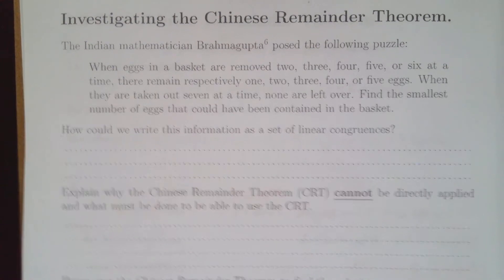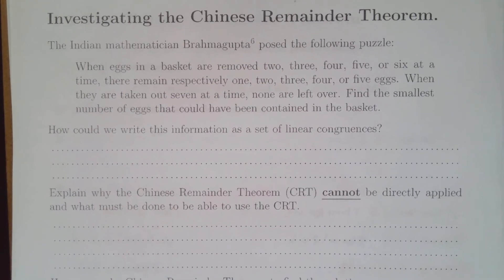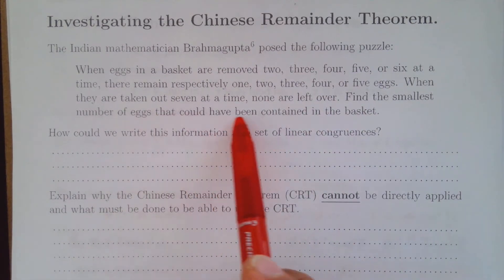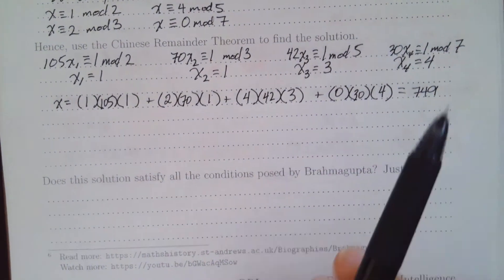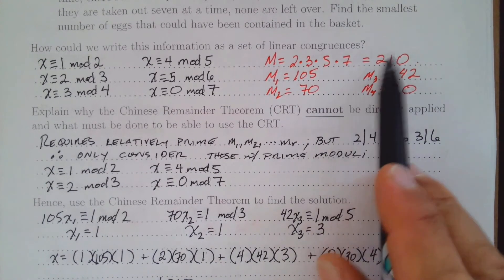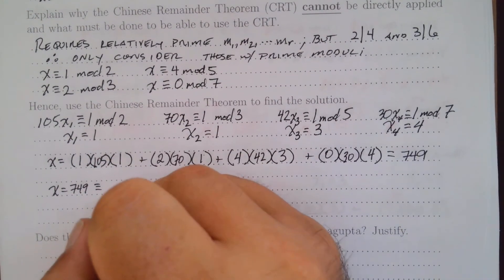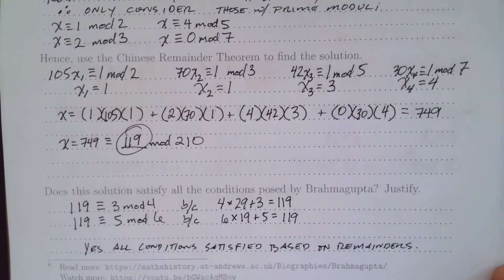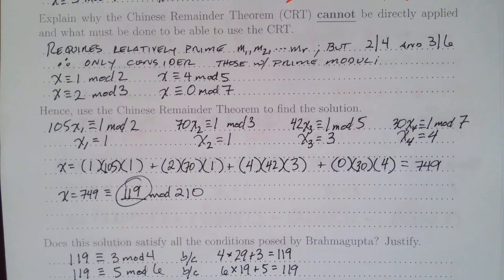Investigating Brahmagupta with the Chinese Remainder Theorem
When an egg vendor groups their eggs two, three, four, five, or six at a time, there remain respectively 1, 2, 3, 4, or 5 eggs. When the egg vendor groups their eggs by 7, none are left over. Find the smallest number of eggs the egg vendor could have.

Extension: Find the smallest number of eggs the egg vendor could have if the egg vendor has over 1000 eggs.